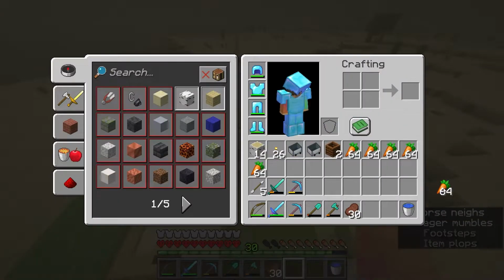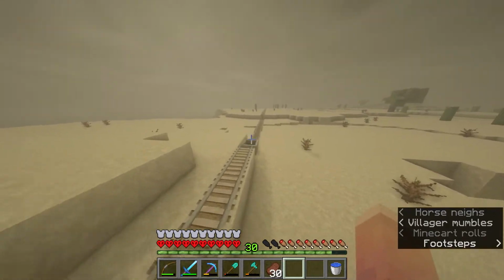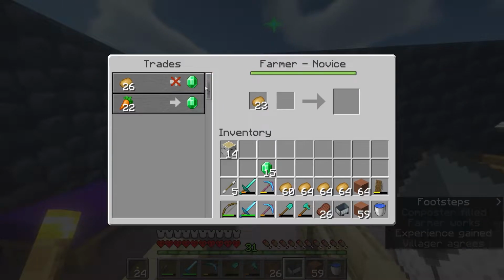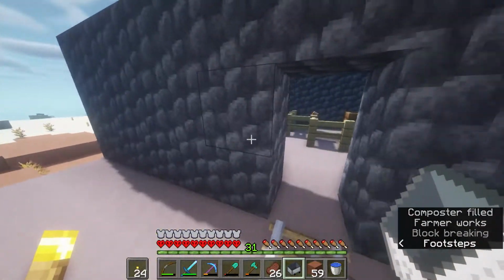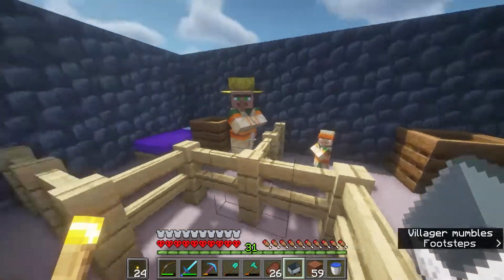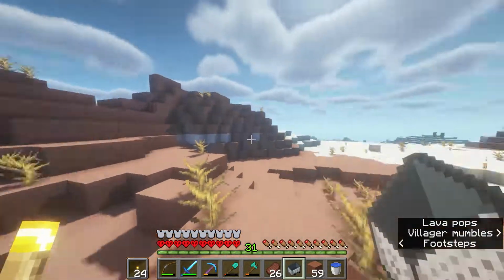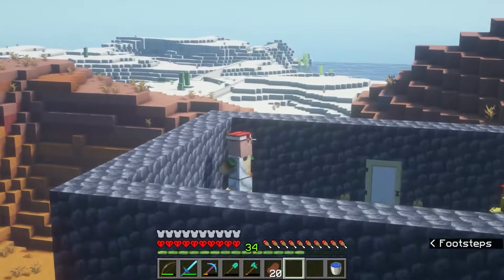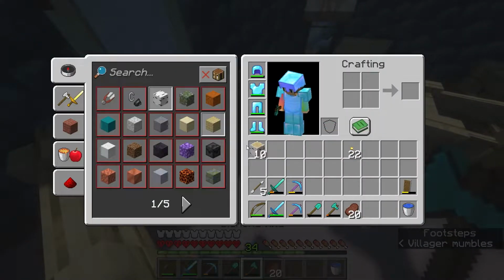Simple Villager Trading Hall - Let's Play Hardcore Minecraft 1.19 S3 EP6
Mrich goes to the neighboring village, makes an easy villager breeder, and simple trading hall!

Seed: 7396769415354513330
Java 1.19

Song: Go! - NEFFEX